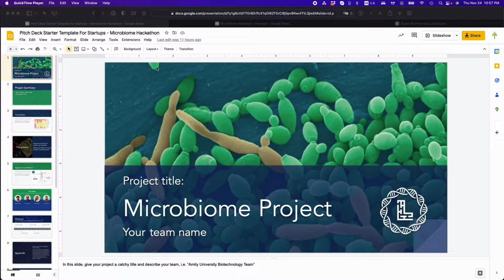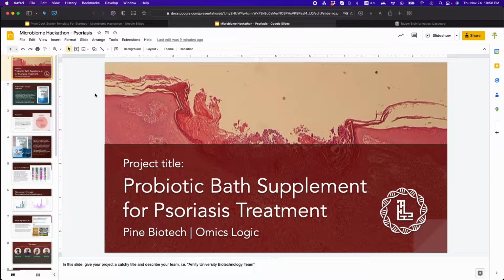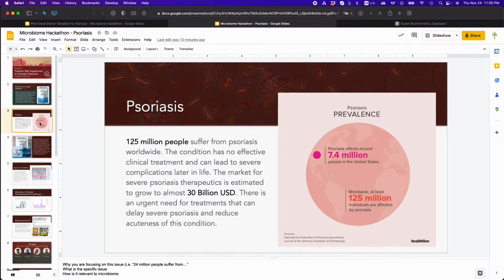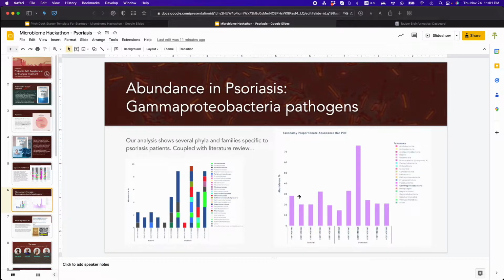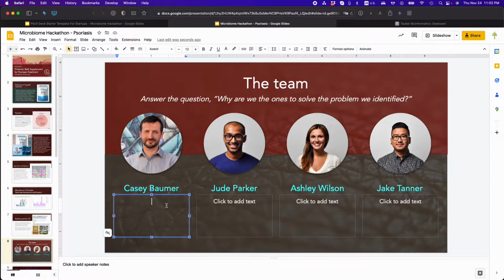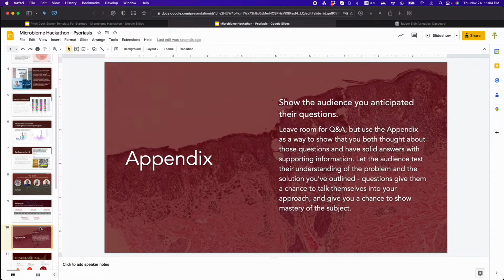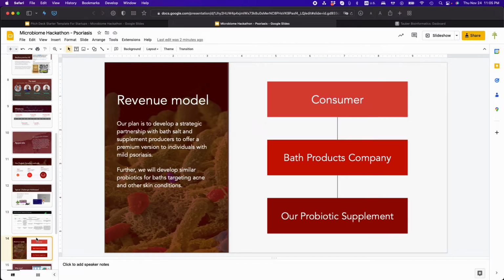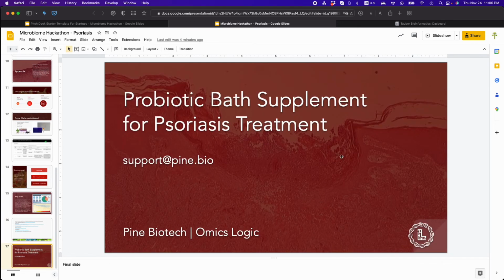Preparing a pitch slide deck - Omics Logic Microbiome Hackathon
This is a short video to help participants prepare their pitch deck